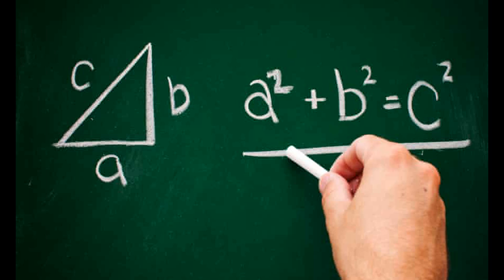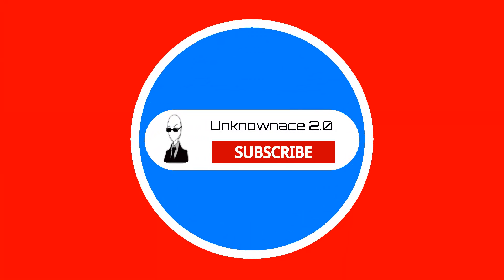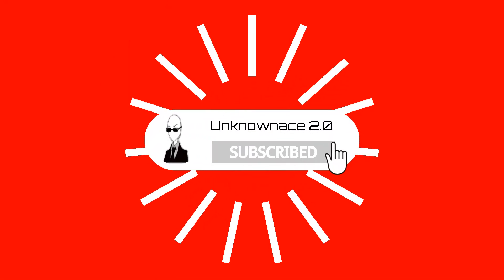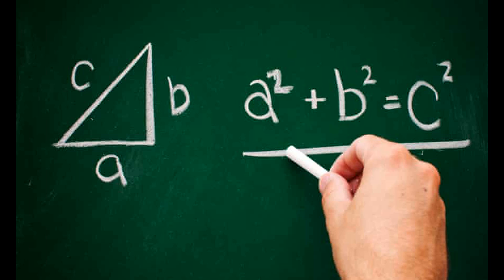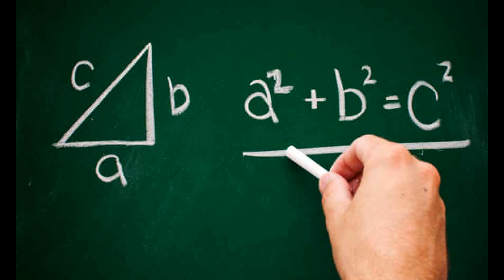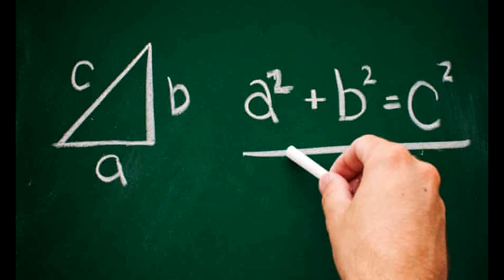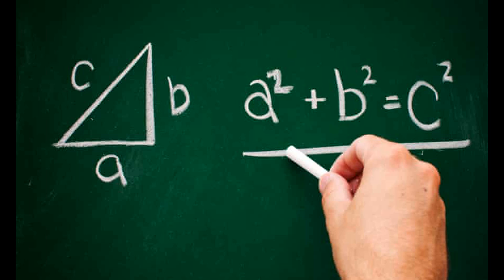Maths Issues Persons have with the JDF Entry Test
Wondering how you could help out the channel further, just watch the ads on the channel it helps a lot

Don't forget to like, subscribe and share the video to those that you think that the video will be useful too as well as anyone looking to join the JDF also.